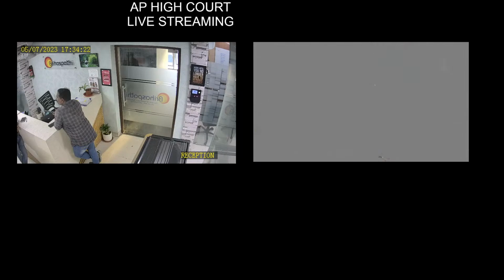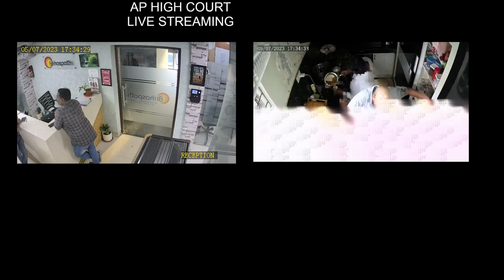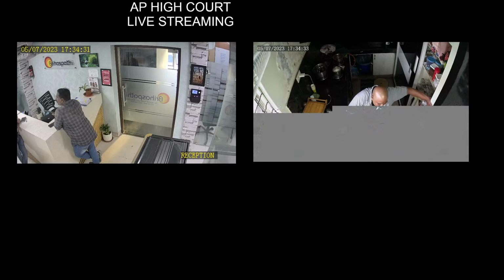Kiran Sanaboina Live Stream